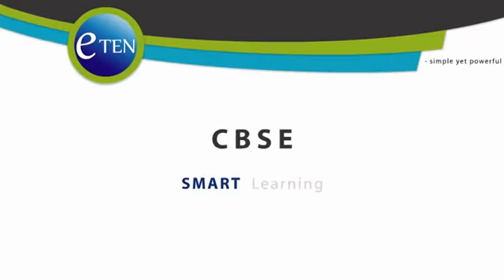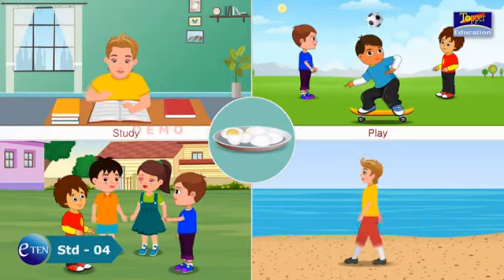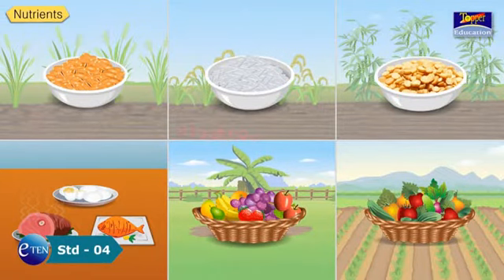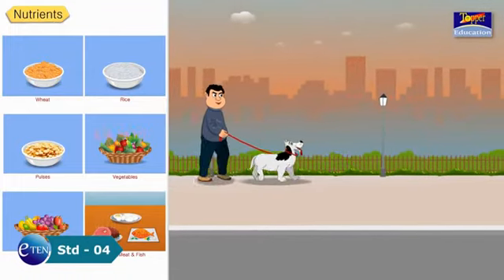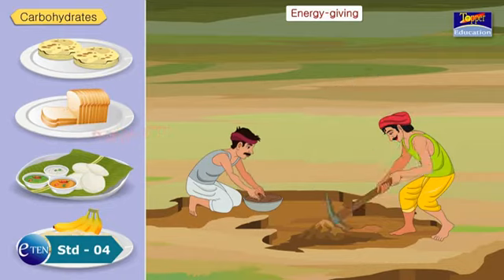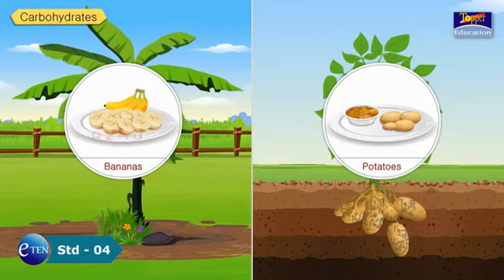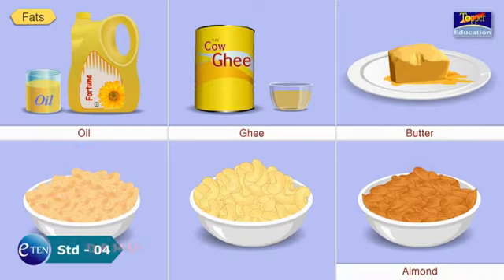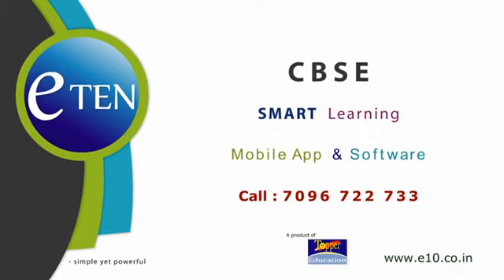Std 04 Science Food : Our Basic Need